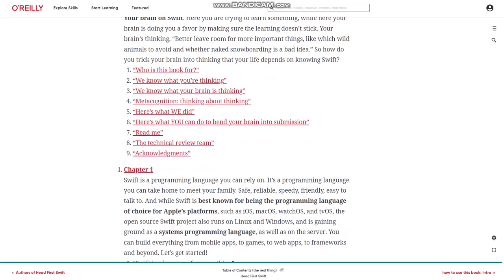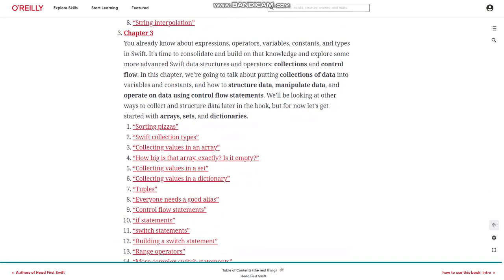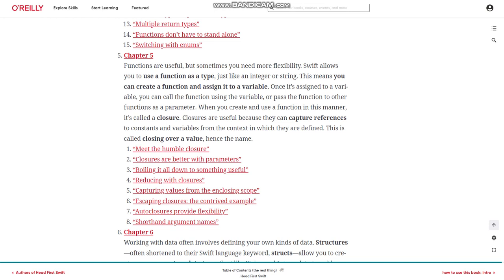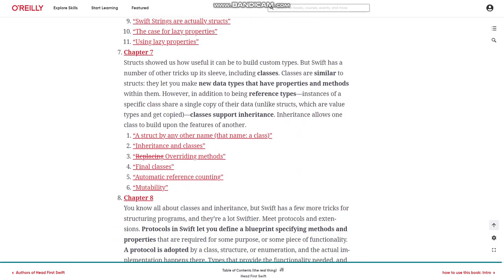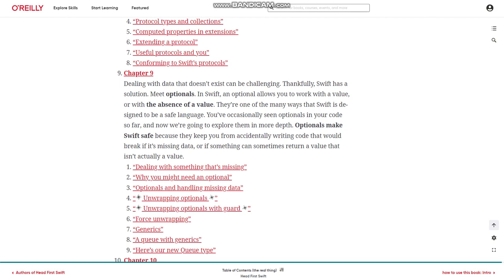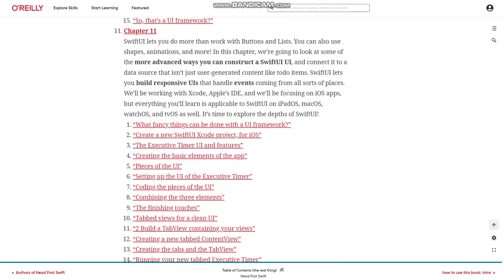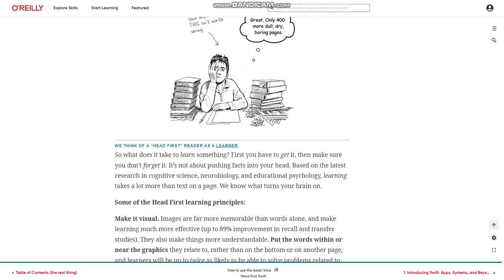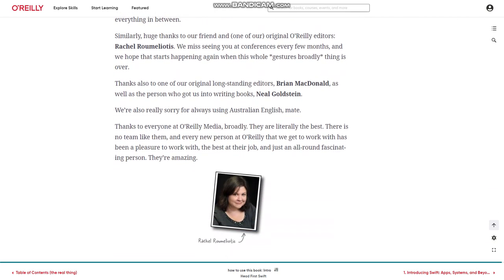Intro - Head First Swift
Swift is best known as Apple's programming language of choice for developing apps on iOS, iPadOS, macOS, watchOS, and tvOS. But it's far more versatile than that. Open source Swift is also gaining ground as a language for systems programming and server-side code, and it runs on Linux and Windows.